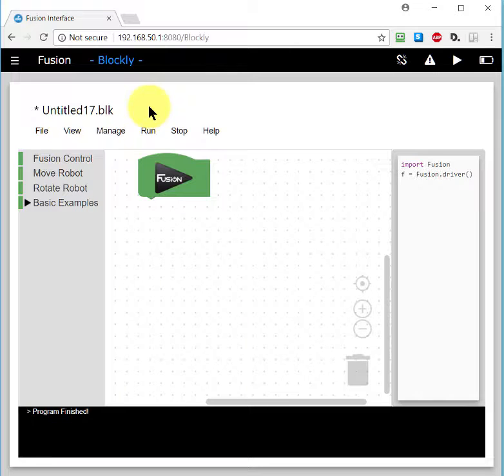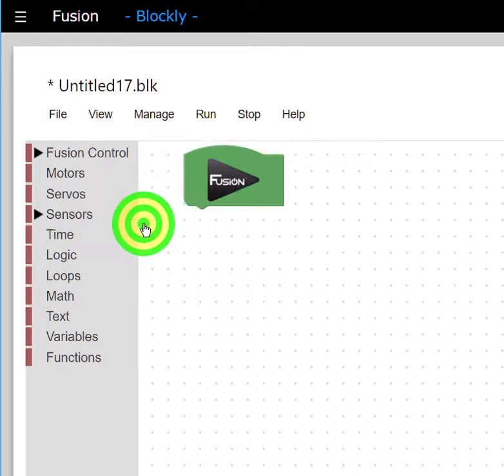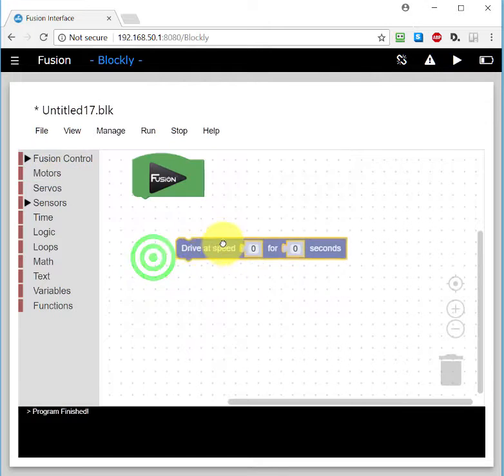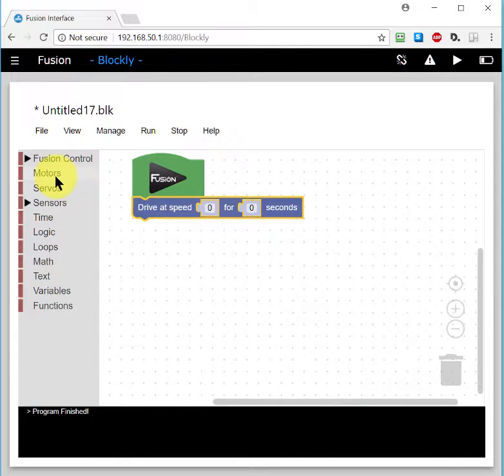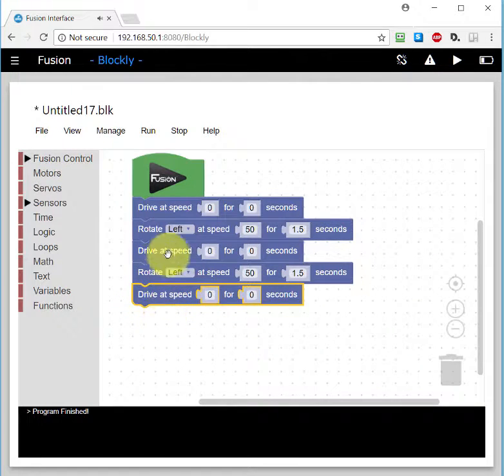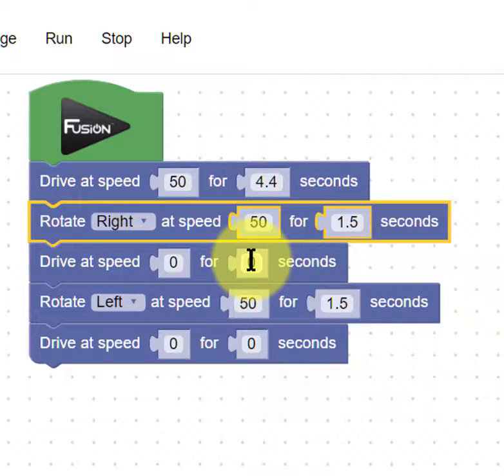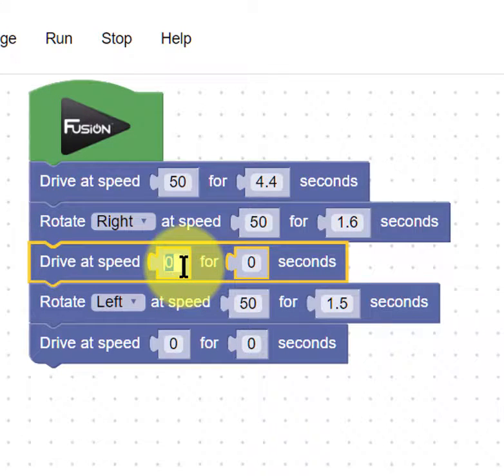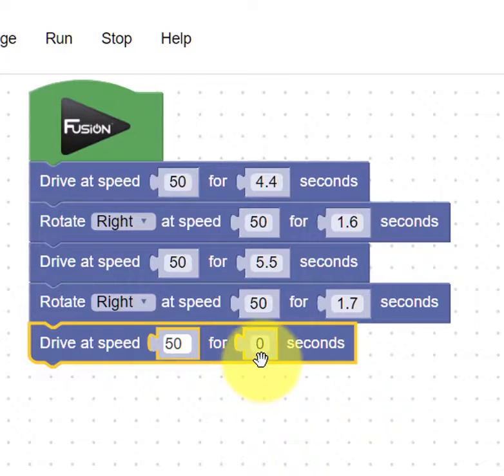Fusion Robot use Intermediate Blockly Code to Approach an Alien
In this tutorial, we used more advanced Blockly to teach our Fusion Robot how to "Approach An Alien".